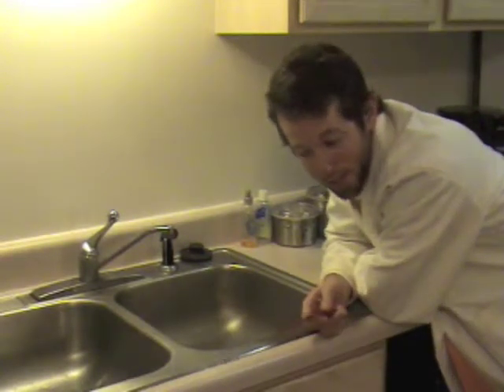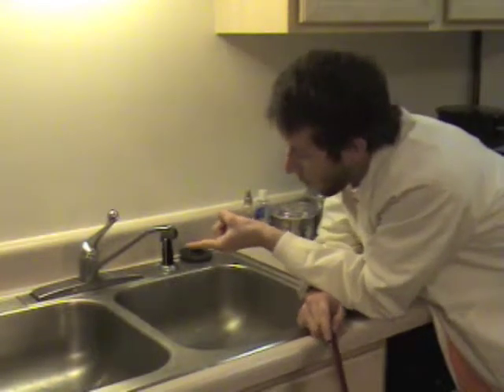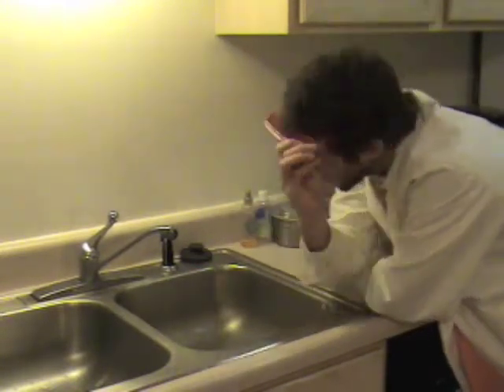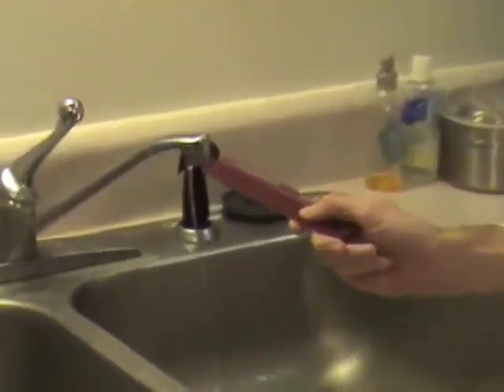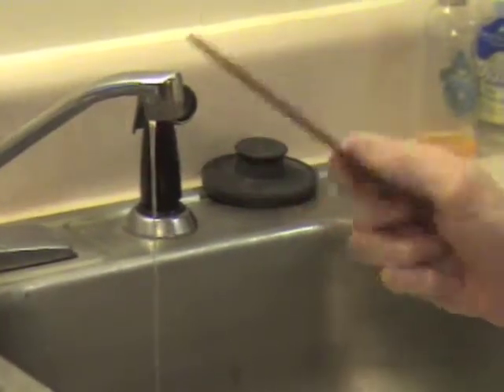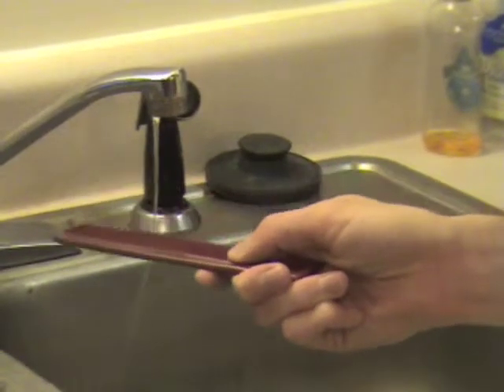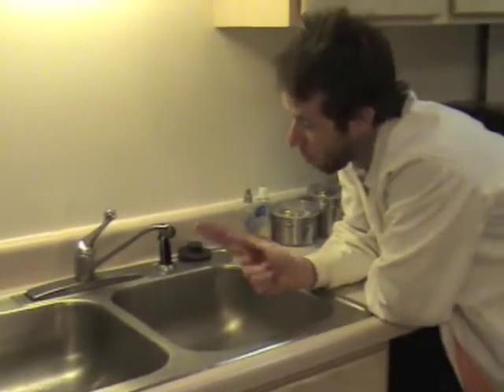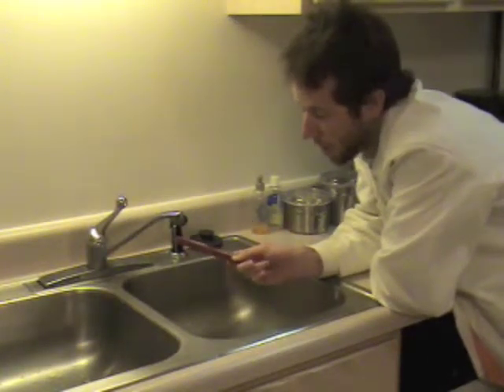Bending Water Experiment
BatKid- Bending Water Experiment